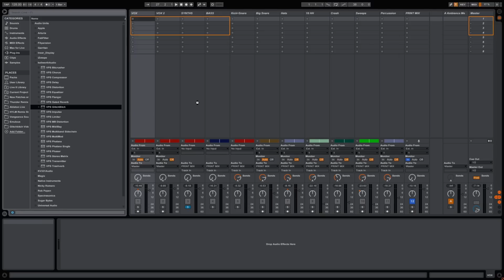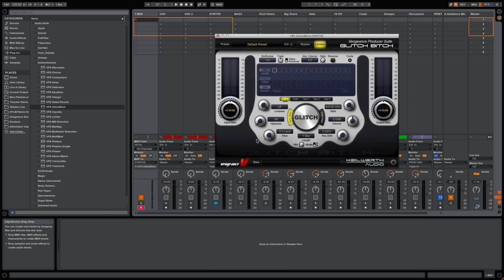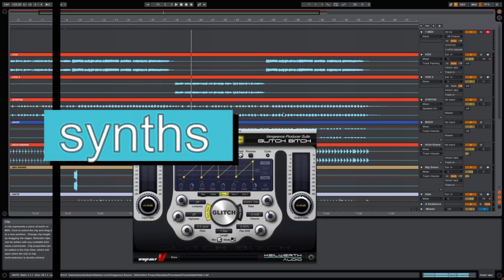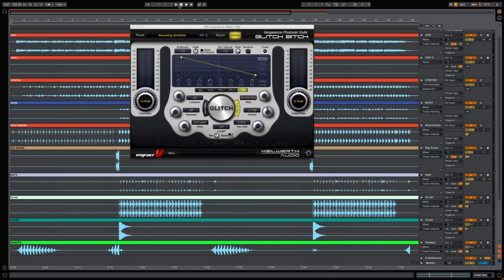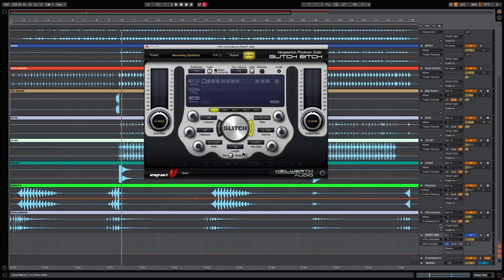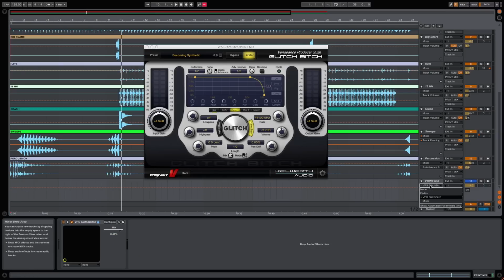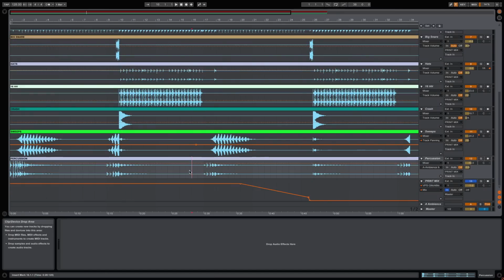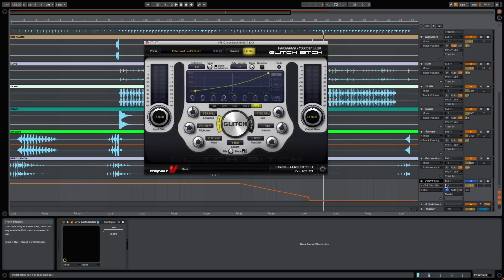Fresh Look with Emulous: Vengeance-Sound Glitchbitch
In this video, Emulous takes an in-depth look at the Glitchbitch plug-in from Vengeance-Sound. He shows how to navigate the main functions of the interface, route the MIDI trigger, and explore the programming possibilities of the Macro FX features on audio tracks for both live and mixing applications. Emulous uses Ableton Live 9 as the main host for Glitchbitch.